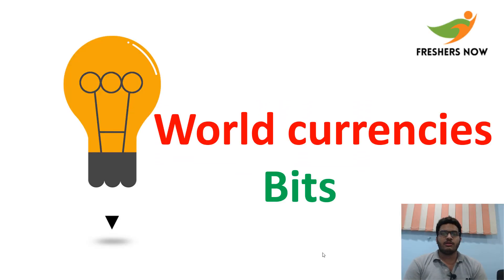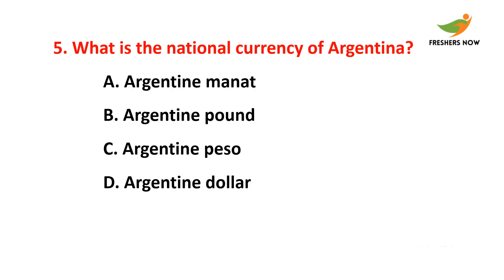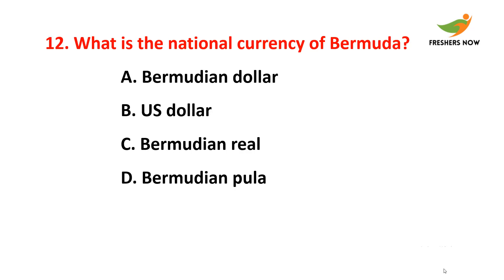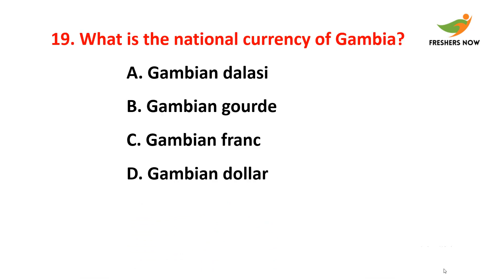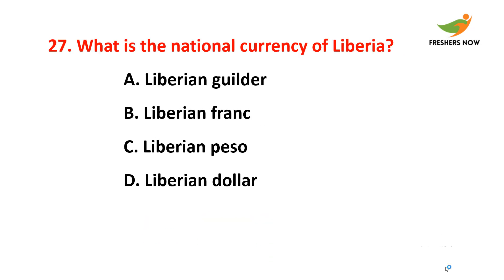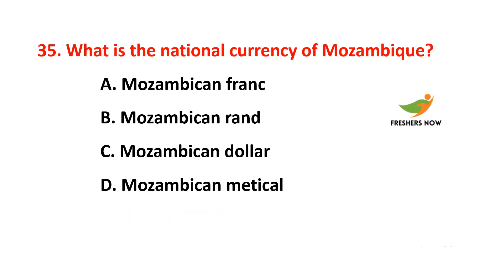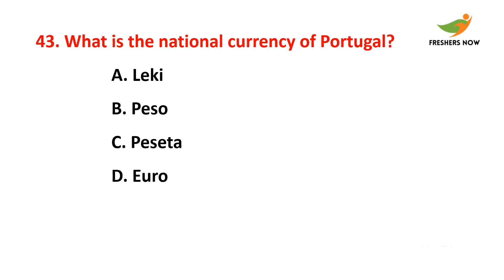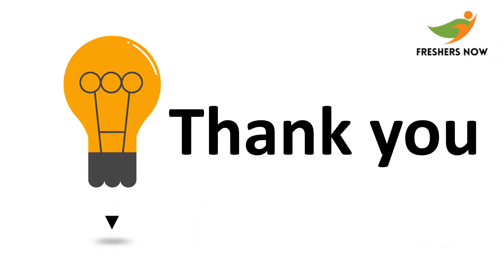World Currencies Gk Question and Answers | Countries & their Currencies | Country Currency Name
This video best suits for the following terms
World Currencies,
Countries and their Currencies,
Country Currency Name,
Country and Currency,
Country Currency GK,
Currency GK Quiz,